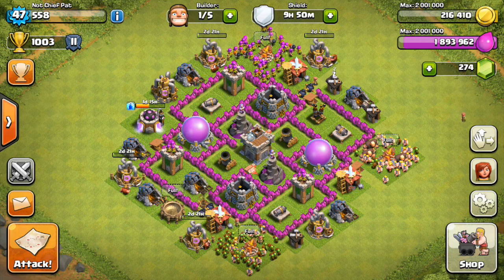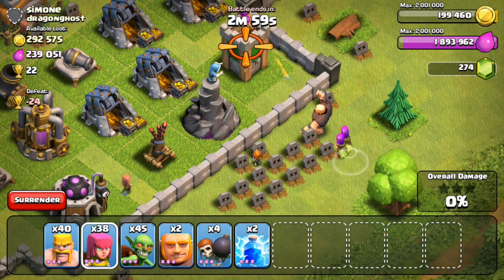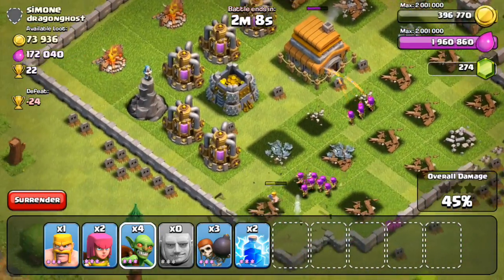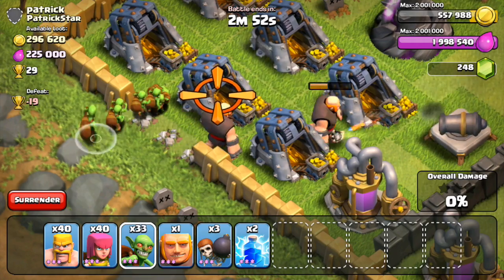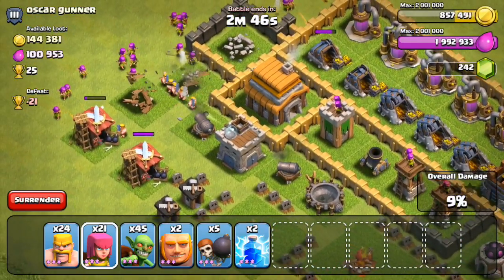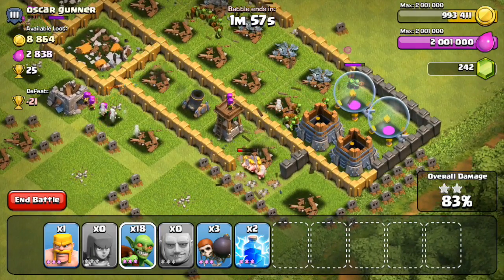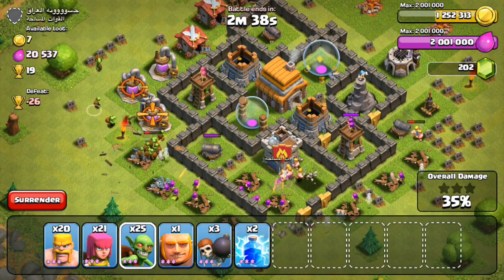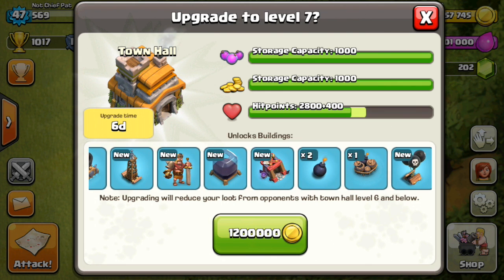Let's Play Clash of Clans! (Ep. #29)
Developer: Supercell
Category: Games
Updated: Oct 22, 2014
Version: 6.322
Size: 52.9 MB